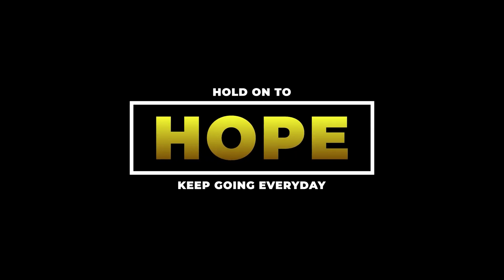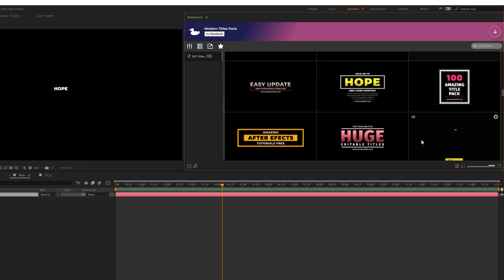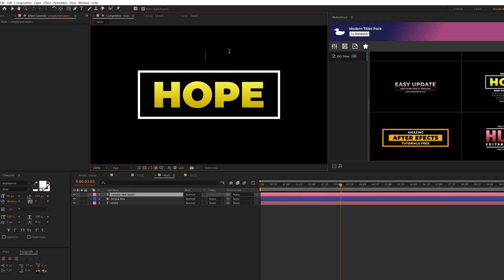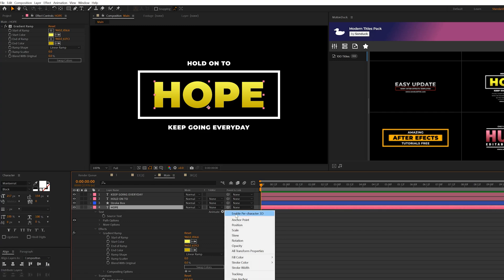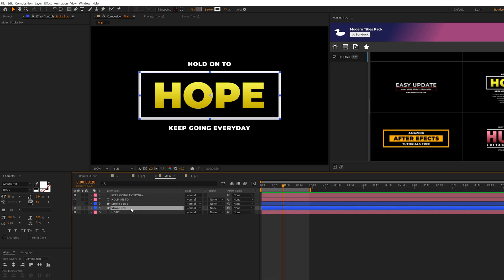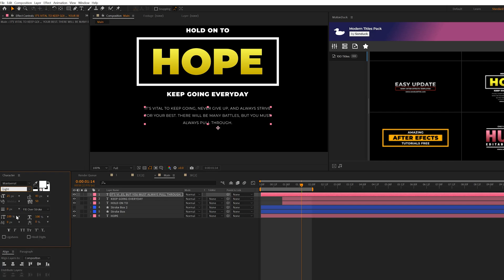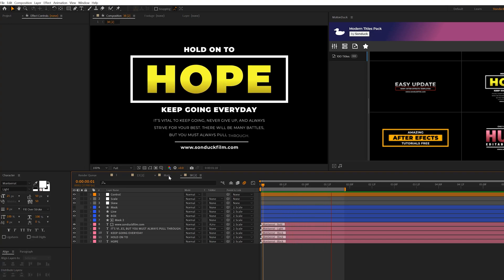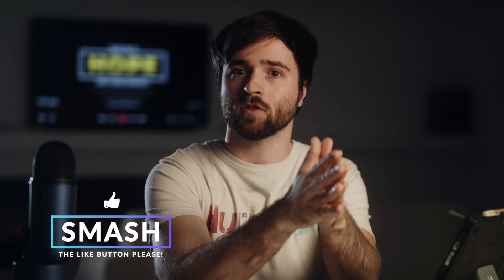The 3 Principals to Great Title Animation in After Effects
100 Title Pack - Most title typography tutorials will show how to do one specific animation. However, in this tutorial we're going to talk about the three principals to putting together a great title animation! These 3 principals are Layout, Color & Font Choice, and animation.

► Check out the 100 Title Pack for After Effects and Premiere Pro

Timecode:
0:00 Intro - Smash that like button please!
0:37 Principal 1 - Layout
3:52 Principal 2 - Font & Color
4:53 Over12,000 Templates
5:32 Principal 3 - Animation
13:24 Outro - Please Subscribe for More!